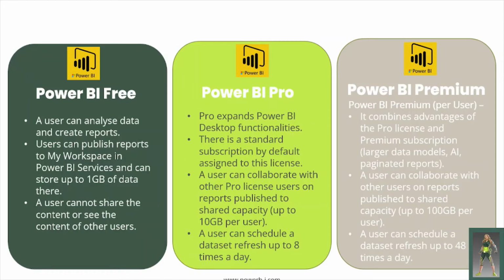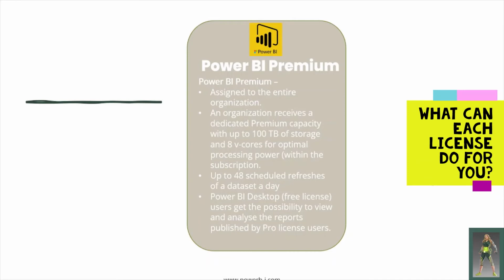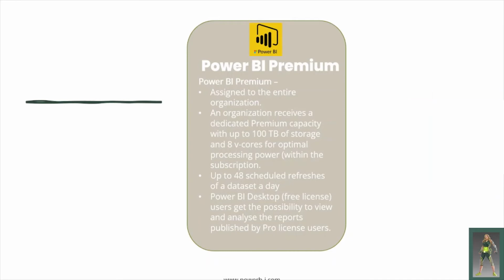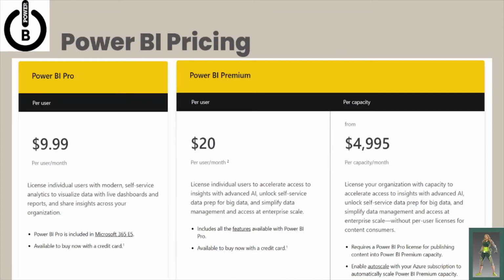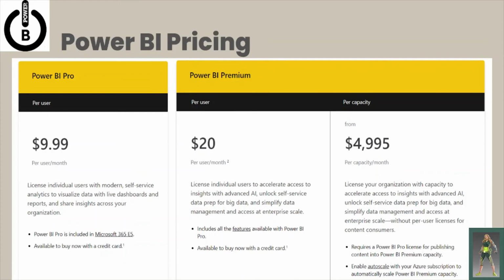Different types of Power BI Licenses || Which one is right for you?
007 has a “License to Kill”

Power BI Superhero’s have a “License to Analyse”

Not sure which Power BI license is the right one for you?  Well look no further as we take you on a step-by-step journey to determine your needs.

We discuss all the Power BI License Options in detail to ensure you have the right license to get started on your emPowering BI journey.

Follow Power B on Instagram to experience what it's like to be a Power BI Superhero